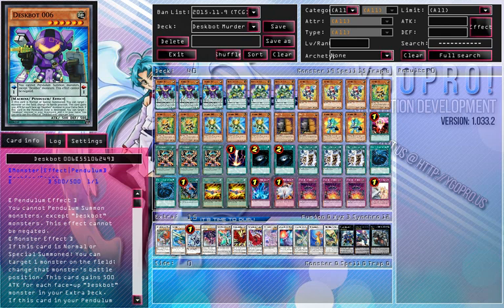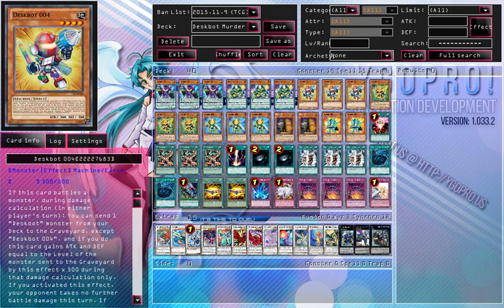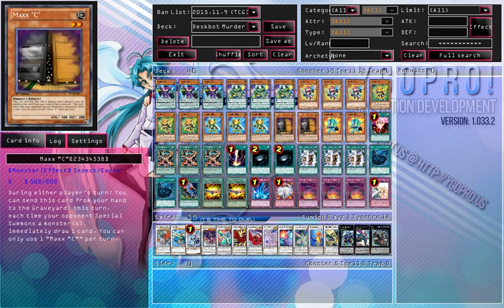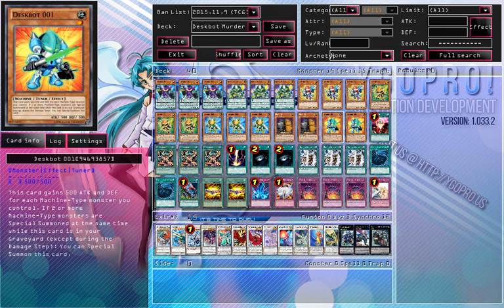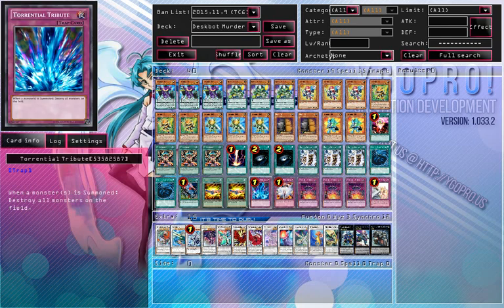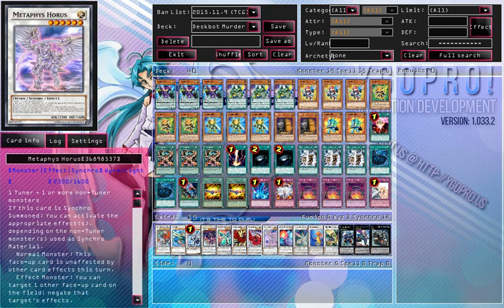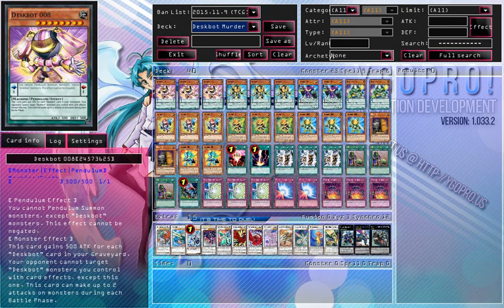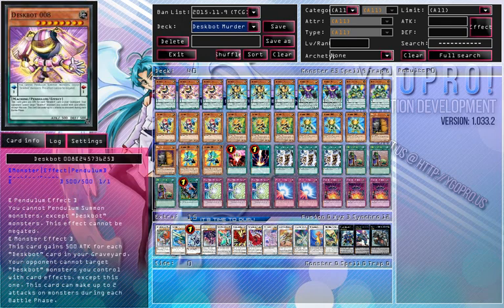Deskbot Updated Deck Profile - TCG only & OCG Supported Builds (November 2015 Format)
OCG Supported Build - 09:44 (for those new to the deck, please check the TCG build out first as it will go through the basics of the deck)

DN: Mdeezy777
YgoPro Salvation: Mdeezy777
DevPro: Mdeezy777

If you would like to duel against me I am generally anywhere between 9am - 6pm (UK time) on Mondays - Thursdays, and sometimes online at 1am - 5am on the Weekends (but this is less likely, and will not be recording at this time)

Also suggestions for decks i should play on the channel are always welcome :D